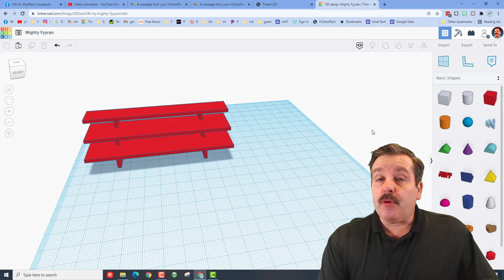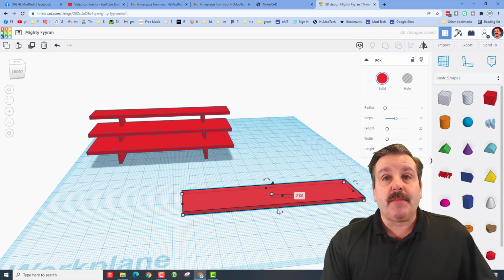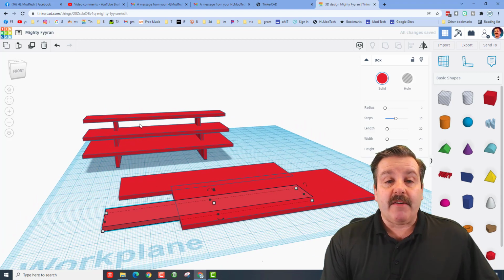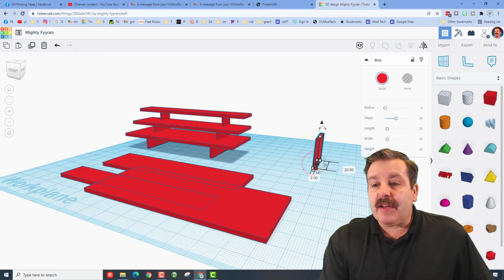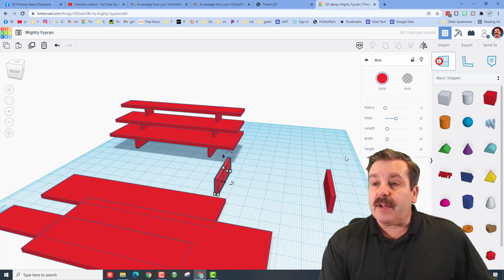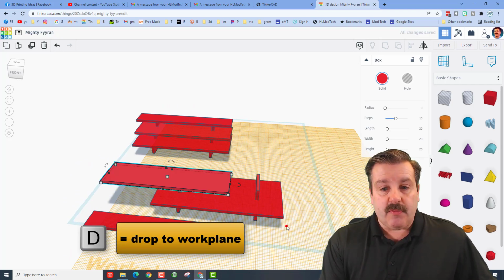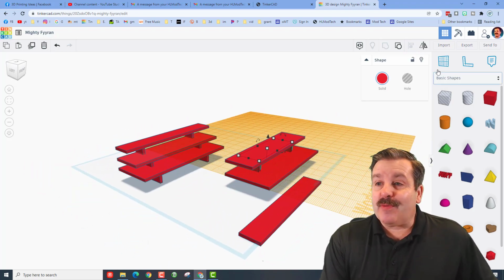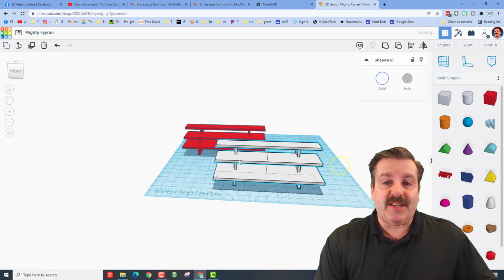Simple Steps for a Slick Shelf | Master Tinkercad in Minutes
Have a glorious day and keep Tinkering! A user requested a shelf, so here are Simple Steps for a Slick Shelf in just a few minutes. Another episode in the Master Tinkercad in Minutes series.